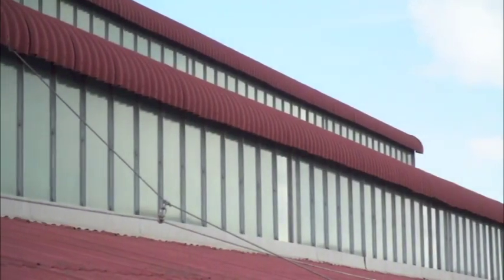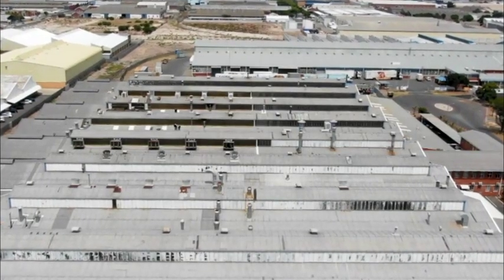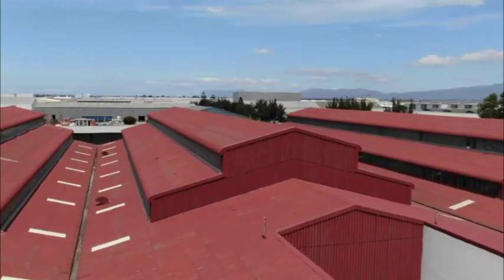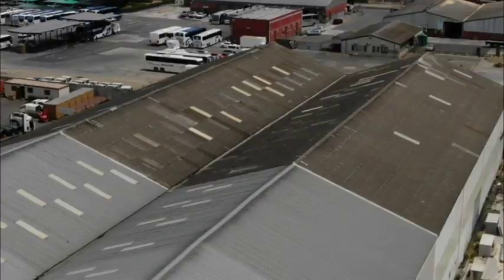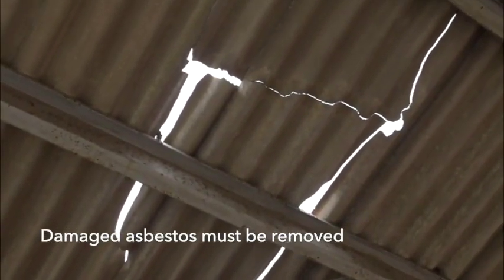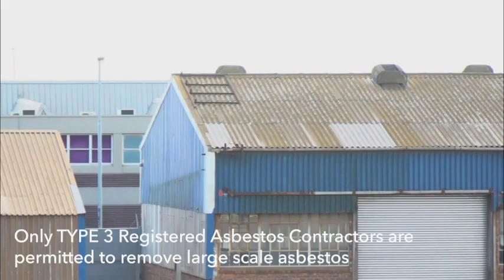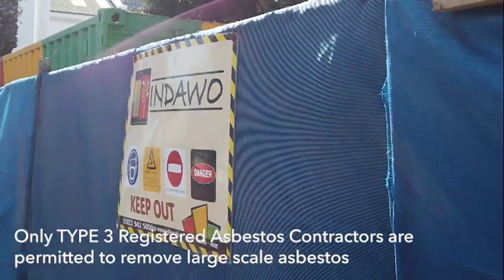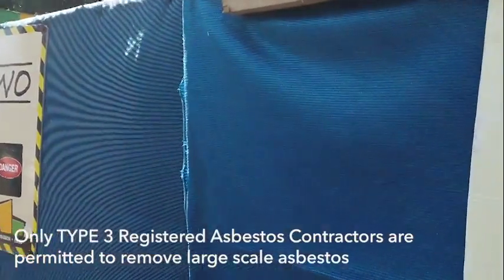ASBESTOS ABATEMENT REGULATIONS NOVEMBER 2020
NON COMPLIANT CONTRACTORS DETRIMENTAL TO BUILDING OWNERS

Construction, from new builds to remedial construction, roofing and asbestos removal is risky, posing significant dangers to site staff, employees and visitors. The nature of activities result in a prevalence of accident rates.

The Occupational Health and Safety Act (Act 85 of 1993) governs safety, and more specifically, the Construction Regulations provide guidelines for construction site safety. The Asbestos Abatement Regulations 2020 passed into law in November last year is clear in its intention to protect the contractor, site staff and the client, putting compliance in the spotlight.

Legislation and regulations along with the Building Industry Bargaining Council are designed to eliminate hazards on sites. Contractor non-compliance is risky for clients.

There are risks employing a non-compliant contractor, especially for asbestos removal projects. With the history of the dangers of asbestos inhalation, non-compliant contractors place their workers at risk, which is the predominant reason this material is now under scrutiny.

This not only highlights the importance of approved asbestos removal but demands it. The property industry is set to be impacted as buildings with asbestos roofs and substructures will be significantly impacted in terms of their investment value and selling prices. Banks will more likely approve mortgage finance for asbestos-free buildings and homes in the future than those with damaged asbestos.

With a roof making up a significant portion of a building’s structure, property values will be far more in danger, price-wise, than the cost of replacing asbestos. Not complying with the Regulations may result in significant fines and even imprisonment for both the contractor and the client.

Clause 25 of the Regulations which states that “any person who contravenes or fails to comply with any provision of regulation 3 up to and including regulation 24 is guilty of an offence and upon conviction liable to a fine or to imprisonment for a period not exceeding 12 months and, in the case of a continuous offence, to an additional fine of R500,00 for each day on which the offence continues or to additional imprisonment of one day for each day on which the offence continues: Provided that the period of such additional imprisonment must in no case exceed 90 days.”

Building owners employing non-compliant contractors will be jointly liable for harm caused to anyone as a result of asbestos work, and further to not complying with the Regulations.

The onus is on building owners to have an inventory of all asbestos on their buildings by May 2022.

Damaged asbestos releases dangerous fibres, even deadly, if inhaled over a long period. Schools, factories, warehouses, malls, offices and many industrial workshops still have asbestos roofs, and many of these are damaged.

Compliance means following legislation that governs asbestos removal. Compliant contractors must ensure site safety, which will be declared dangerous by health and safety officers. Damaged asbestos releases fibres and reputable contractors are skilled in the removal and disposal of asbestos in a safe and compliant manner.

Undamaged asbestos poses little threat, says Jäck, but the law states damaged asbestos cannot be repaired, it has to be replaced. Removing damaged asbestos roof sheeting invariably causes damage to adjacent sheeting, and ultimately the entire roof will need to be replaced, in most cases.

Only TYPE 3 Registered Asbestos Contractors are permitted to remove damaged asbestos.

ECONOMIC IMPACT OF DAMAGED ASBESTOS
Investors and property buyers are increasingly demanding that buildings conform to health and safety regulations and Asbestos Abatement Regulations November 2020. Building owners are under pressure to replace asbestos to become asbestos free and protect their investment.

Jäck says industries that will feel the heat will include food and beverage, pharmaceutical, pet food and textiles as well as offices, schools, medical facilities and malls that not only have asbestos roof sheeting, but asbestos ceilings too. These industries need to be asbestos-free.

While the life expectancy of asbestos can be 50 years, the last installation was in the 1980’s and we are heading to the 50 year mark. This assumes that there is no damage. Over time, owners would, in all likelihood, have installed substructures, which would have had to be secured to the roof, damaging the asbestos.

There are still many non-compliant contractors putting the health of their staff and clients at risk. Compliance certificates are legally required and the Department of Employment and Labour has to be informed of planned asbestos work. Approval will not be given to non-compliant contractors.

Before starting any asbestos work consult with an approved and registered asbestos contractor.